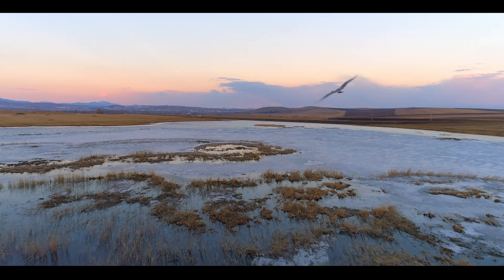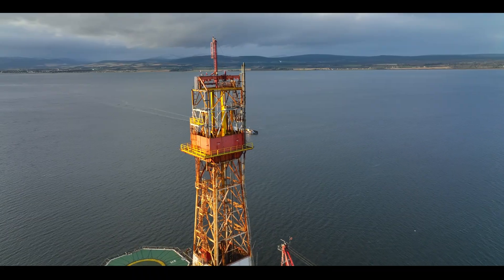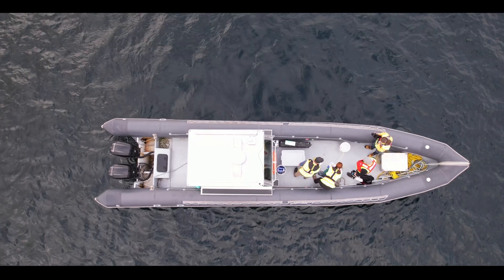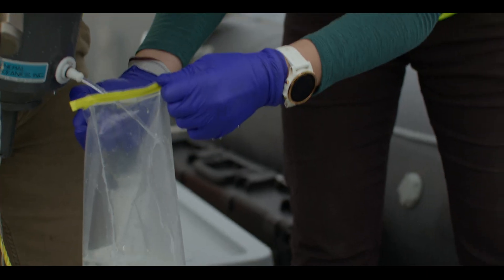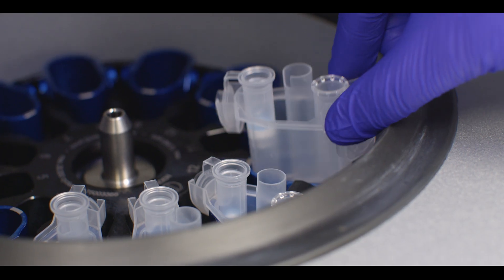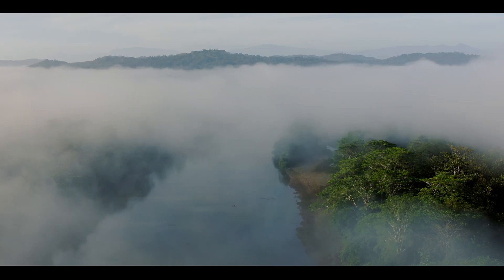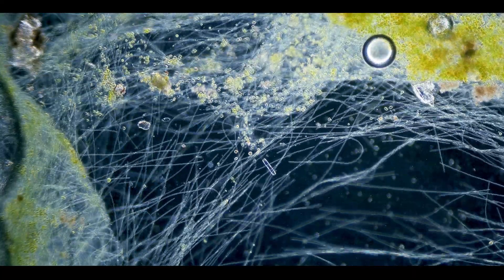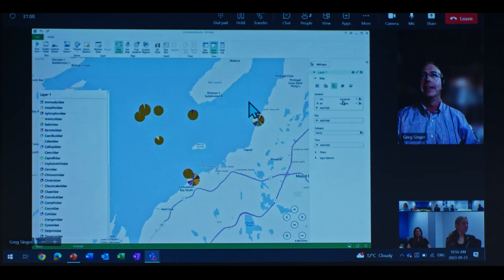Tides of Opportunity: eDNAtec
The Tides of Opportunity video series stemmed from a series of in person events and real-time demonstrations where both students and skilled professionals could learn directly from industry leaders about available and emerging Ocean CleanTech Careers in Newfoundland and Labrador. for career opportunities.

This video spotlights econext member eDNAtec:

Environmental DNA and advanced genomics technologies are being used to generate new information about our oceans. eDNAtec is leading the way to deliver unique insights about the health of our oceans, and our impact on wildlife.

econext is a not-for-profit association of businesses that accelerates clean growth in Newfoundland and Labrador, working on behalf of over 200 members to foster environmentally sustainable economic development.